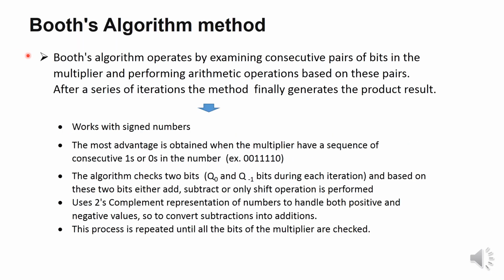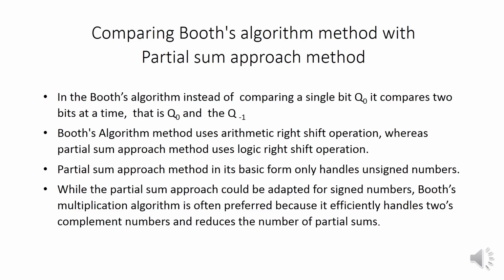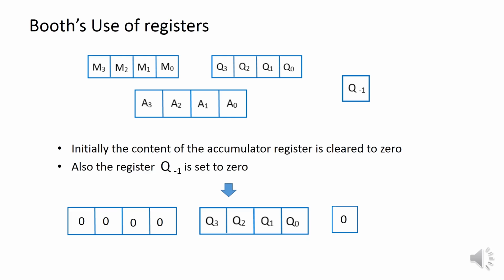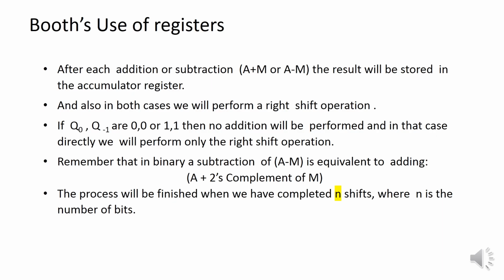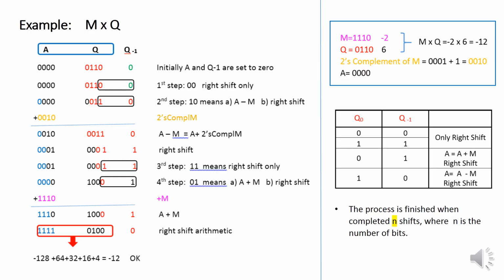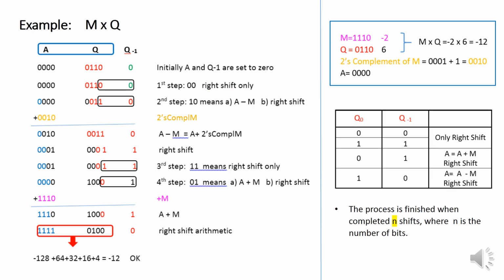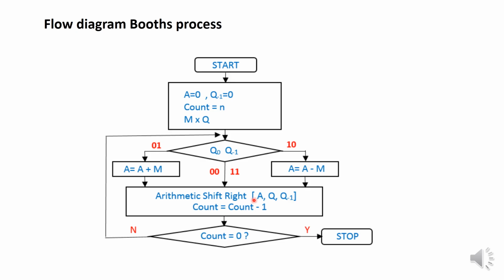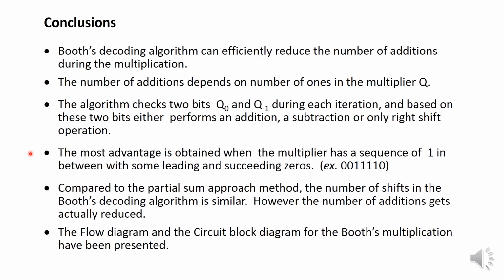The Booth's implementation for binary multiplication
The objective of this video is to explain how to implement the Booth's Algorithm for multiplication of binary numbers
As you know from the previous video the Booth`s algorithm is a new method based on bit patterns that helps to efficiency multiply binary numbers, making it particularly useful in computer systems.
In the previous video, we explained the concept of Booth's Algorithm as an introduction to the present video dedicated to the  practical implementation of the   “Booth's Algorithm” approach, in Binary multiplication.
 If you haven’t seen the previous video about the concept, I recommend you to check it first.